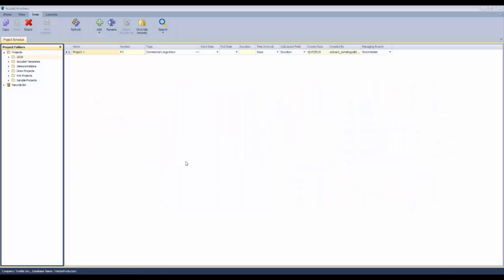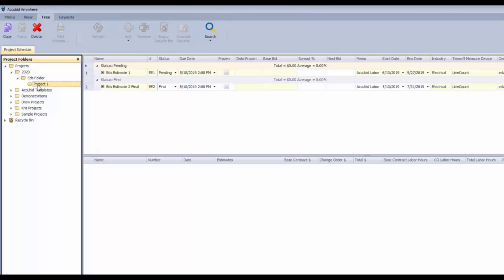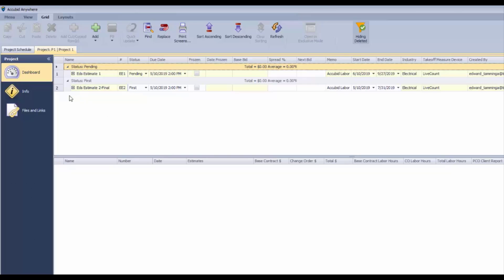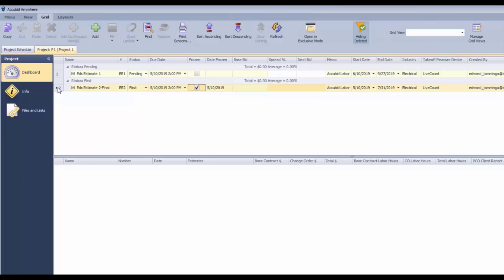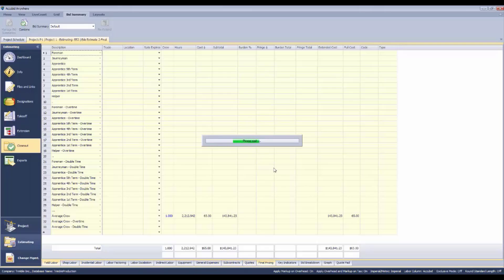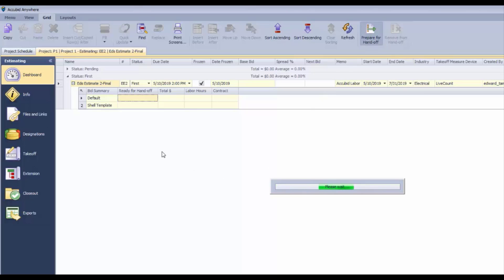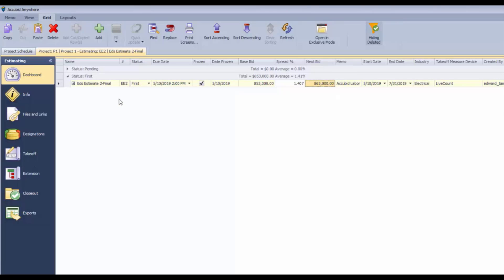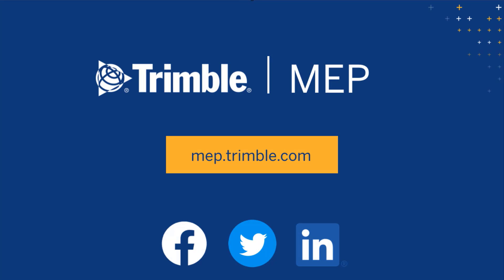Accubid Anywhere - Navigating the Project Dashboard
Get to know the Accubid Anywhere Project Dashboard for accessing your project estimates and contracts.